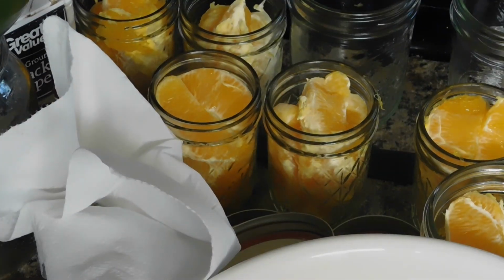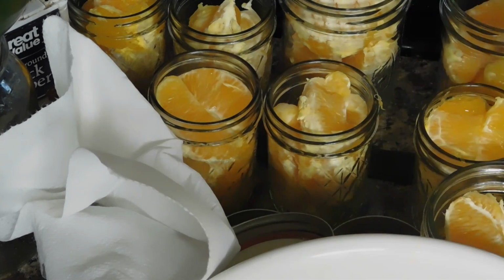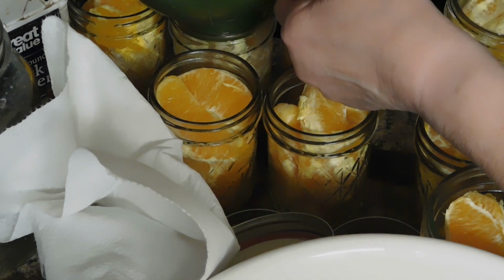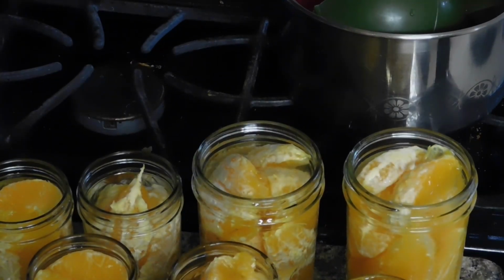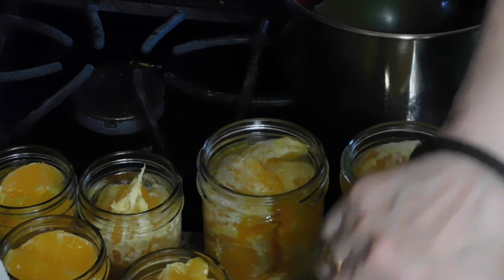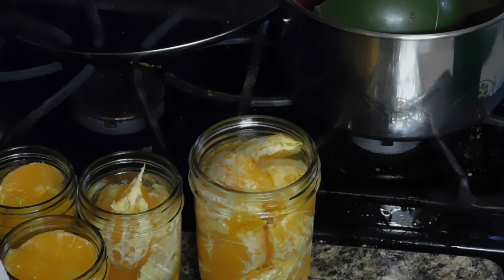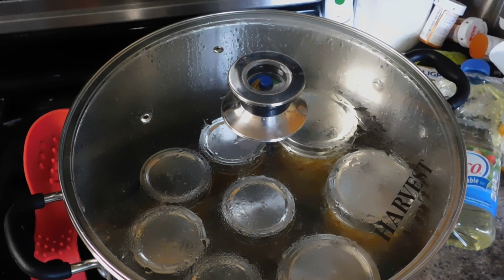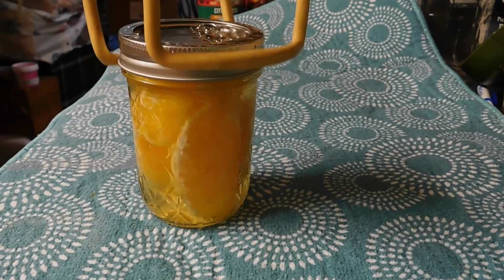Canning Oranges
This is Really Good